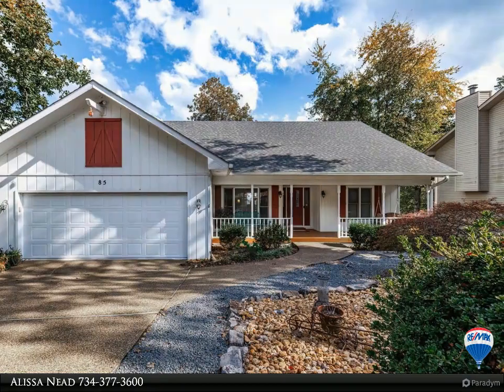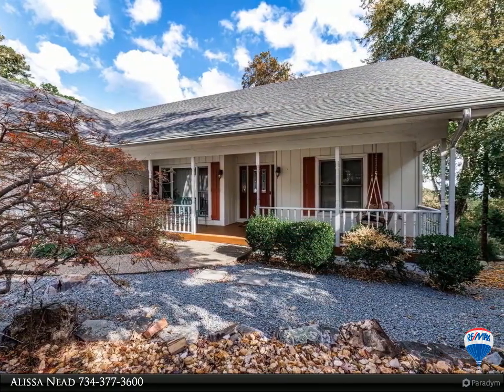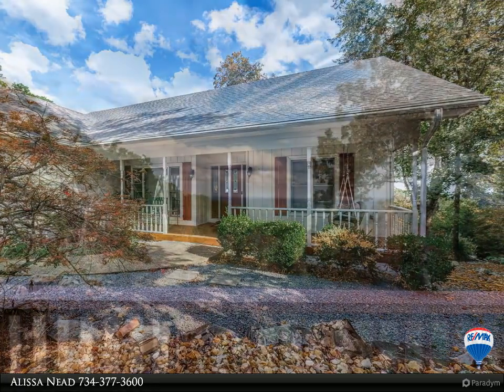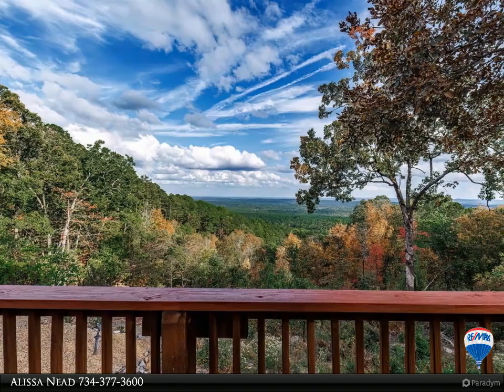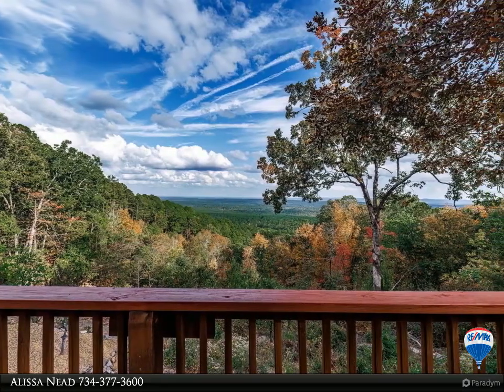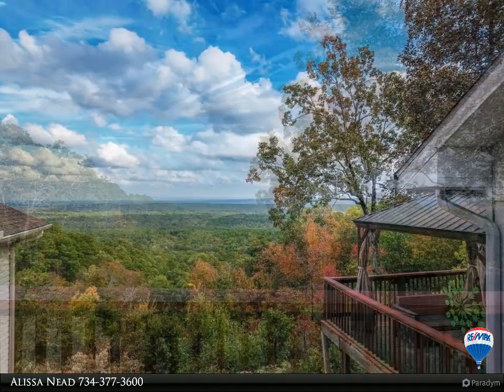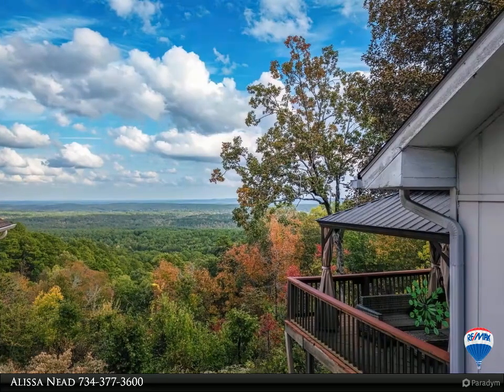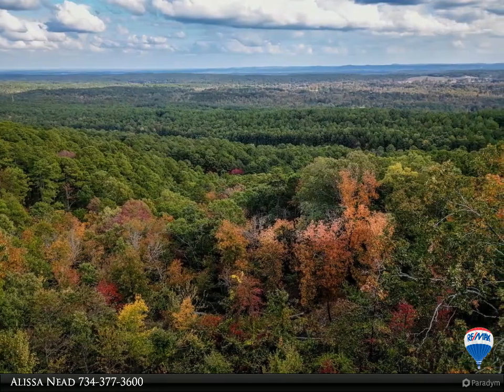RE/MAX of Hot Springs Village - 85 Castano Drive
Please enjoy this property video created by RE/MAX of Hot Springs Village

85 Castano Drive
Hot Springs Vill., AR 71909

Great home with a spectacular view.  This three-bedroom home has hardwood flooring, quartz counters, large windows, and spacious living and dining area.  The primary suite features a walk-in closet, private bath and sliding glass door to deck. Split bedroom floor plan has an oversized second bedroom with stunning views. Guest bath features a jetted tub. Well-designed kitchen has excellent quartz counter and storage space plus breakfast nook with view. The deck features a retractable awning and runs across the back of the house. There is also a heated & cooled office space, tons of storage and half bath on the lower level.  Garage was fitted with heat and cooling this past year painted and new flooring to make an excellent craft room or work shop area. First time buyers subject to $1500 one time POA buyin fee

2 full bath, 1 half bath

Alissa Nead
RE/MAX of Hot Springs Village